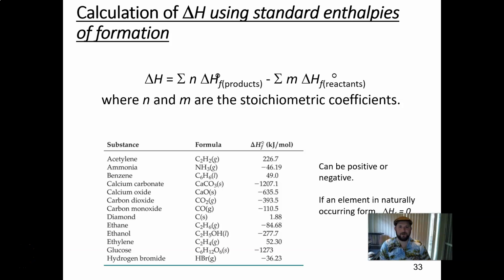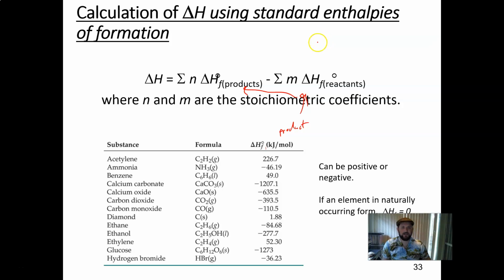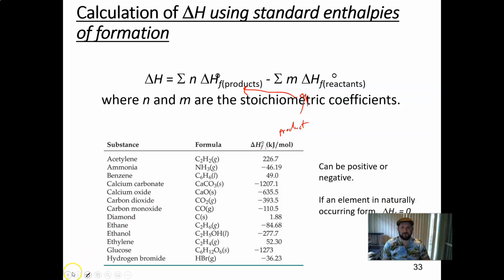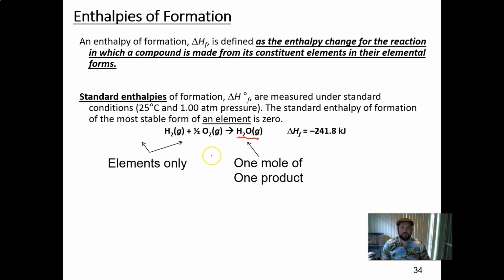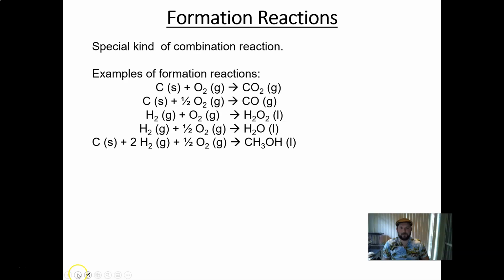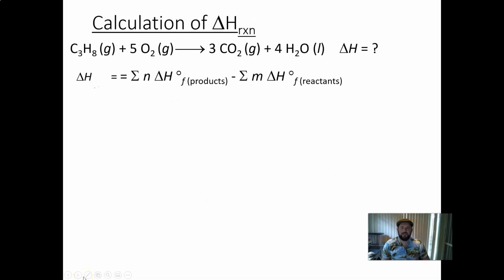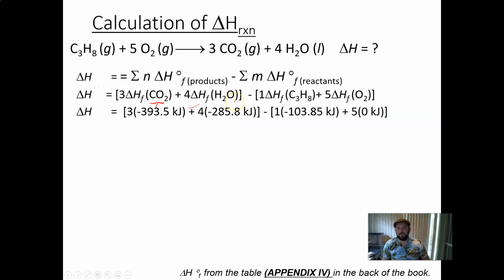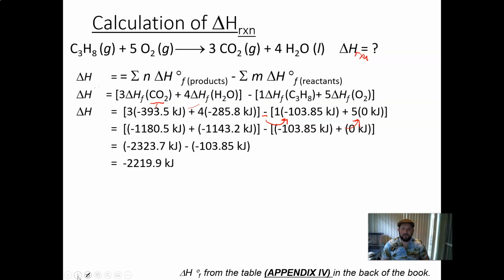Ch 10 (7) Enthalpy of Formation